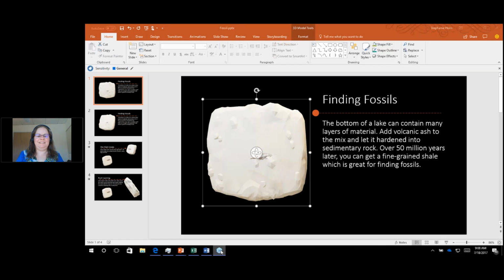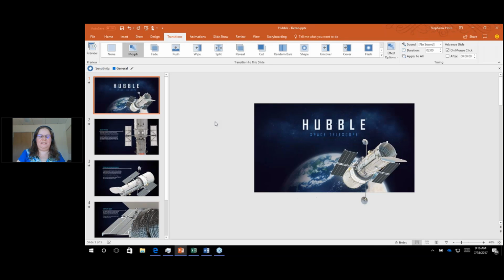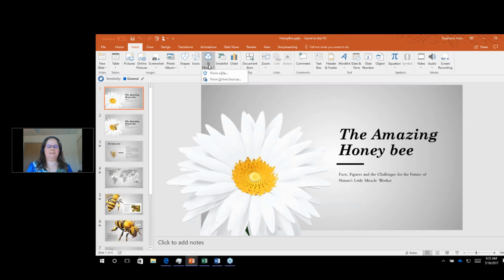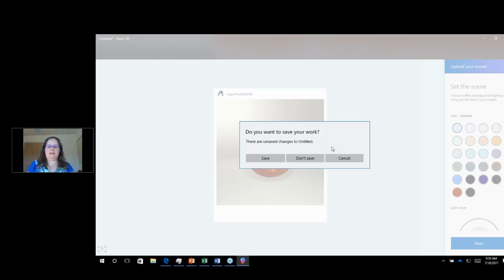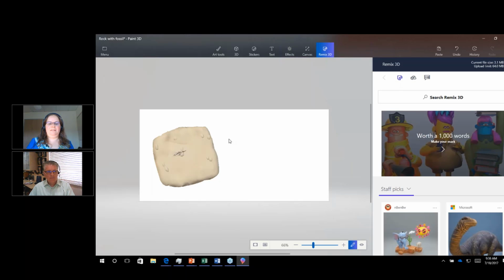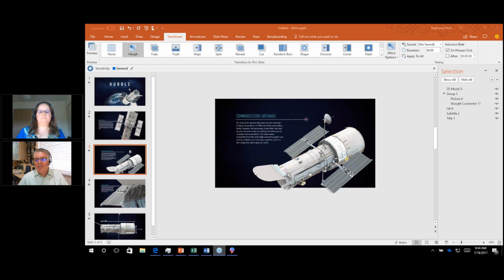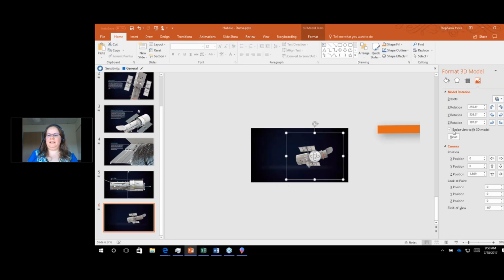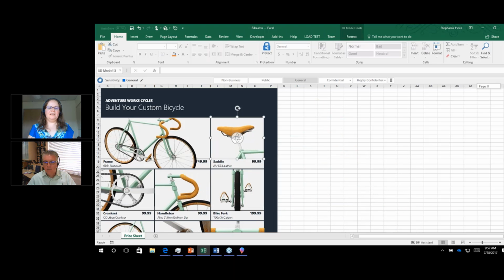3D Tools in PowerPoint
Presenter: Stephanie Horn, PM Manager on the Microsoft Office Graphics Team
Host: Troy Chollar, The T in TLC Creative

Stephanie demos the new 3D tools in PowerPoint and gives us a bunch of tips and tricks along the way.